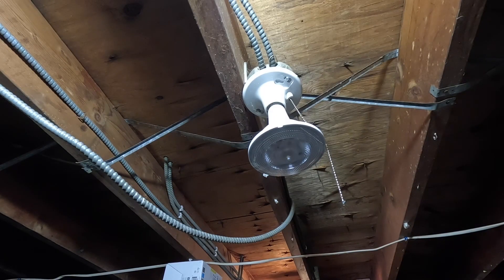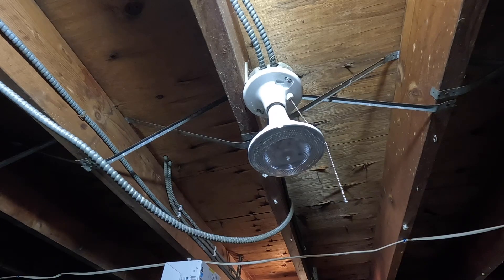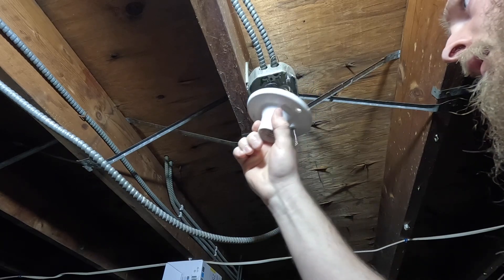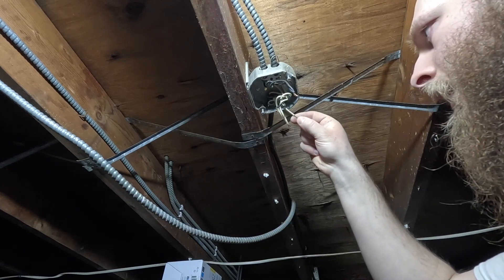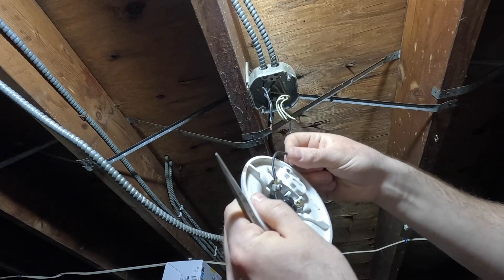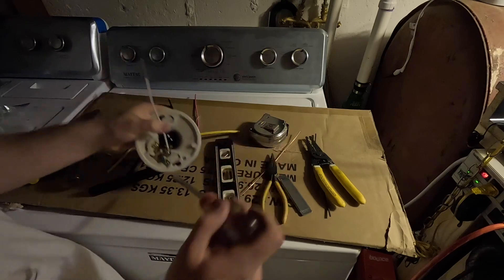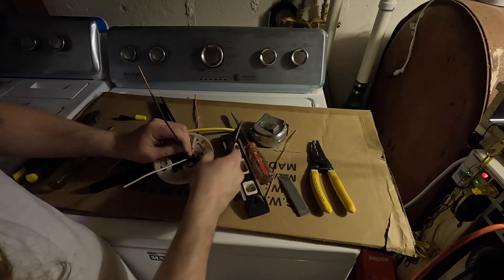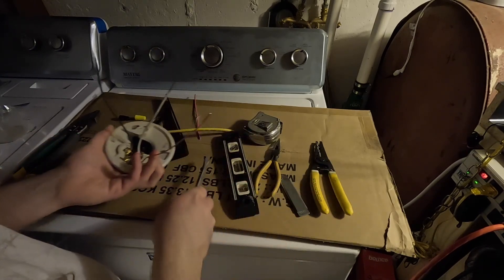Repairing Another Major Electrical Hazard Downstairs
This plastic light fixture located downstairs came with the house when I bought it. I've never opened this box or manipulated anything inside. The fixture used to work properly, but in more recent times it developed an arching sound for several seconds when first turned on. The light would flicker during this person. There was a very poor connection being made somewhere.

Upon opening the box for replacement of the fixture, one of the high side wires came right out of the connection. It was not properly bound to the other wires at all. This is an extremely dangerous scenario as a loose connection can heat up.

The plastic fixture has signs of significant arching, but in a spot I would not have expected. We will evaluate the failed fixture in greater detail in a future video.

The fixture was replaced with a porcelain fixture of the same style. I do not like plastic ones like this--I don't really like plastic wiring devices in general. Eventually this entire circuit needs to be redone with new wire as this wire is starting to deteriorate, but it is much safer now than it was before.